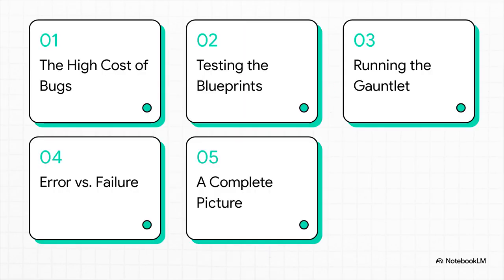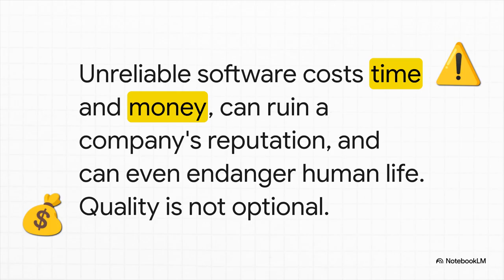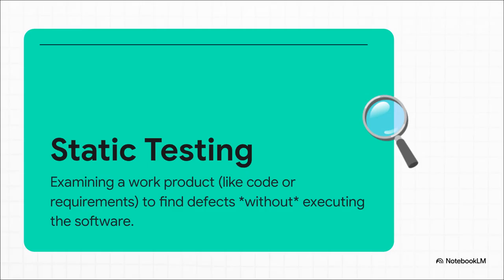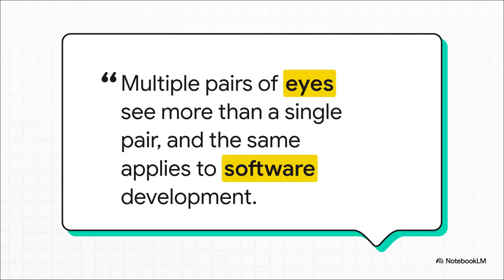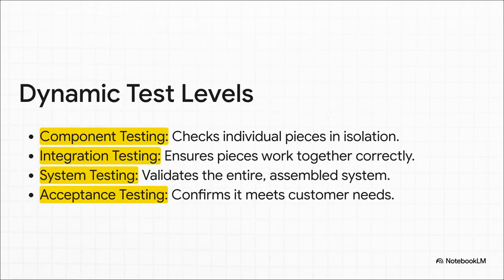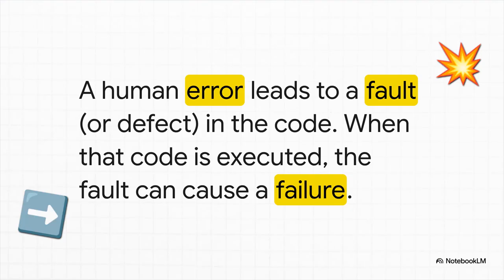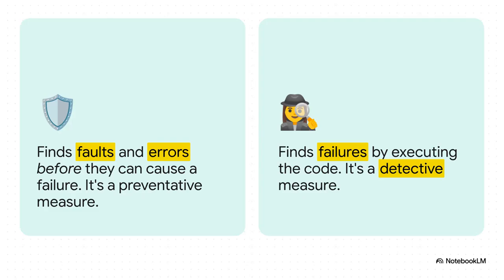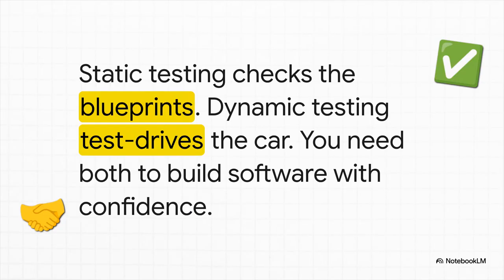Static vs. Dynamic Software Testing